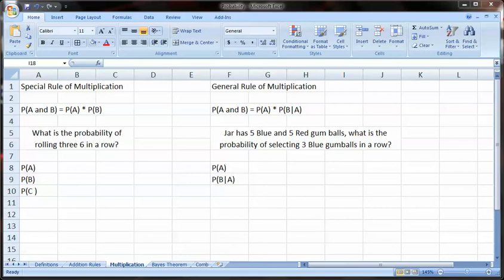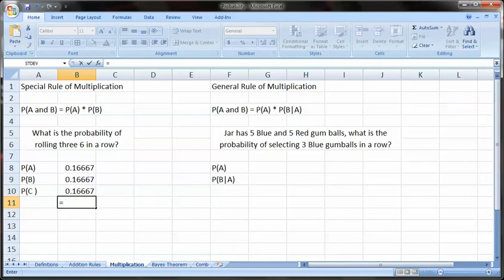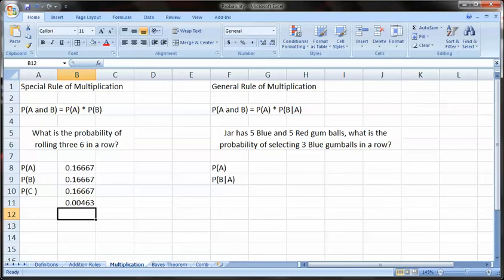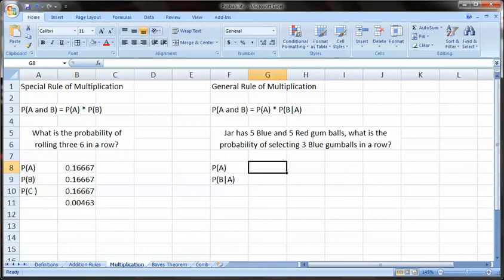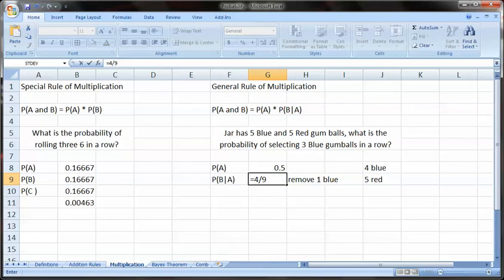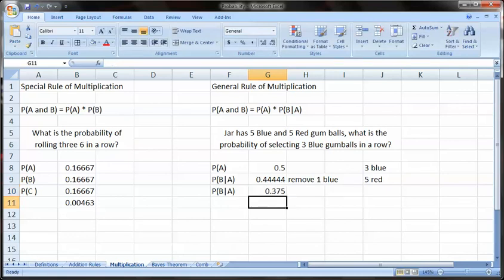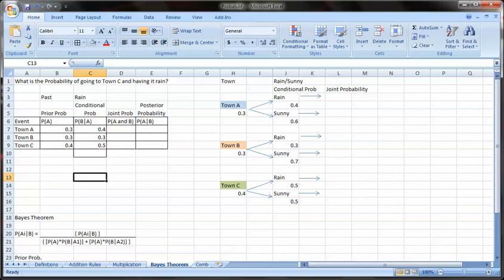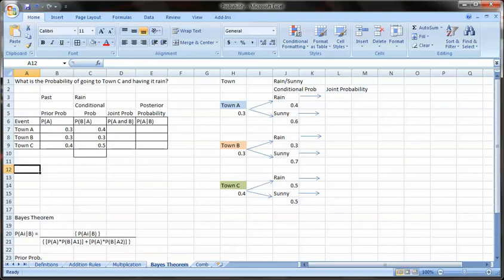Stats 1- Video -07 :Probability- Multiplication